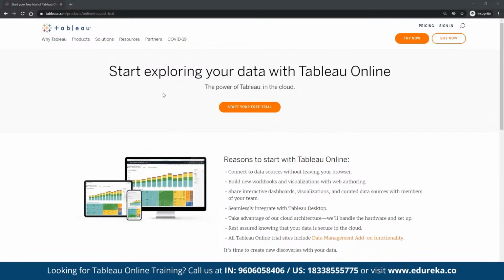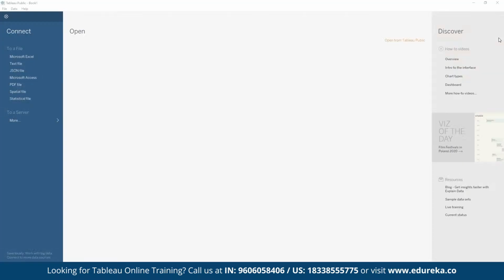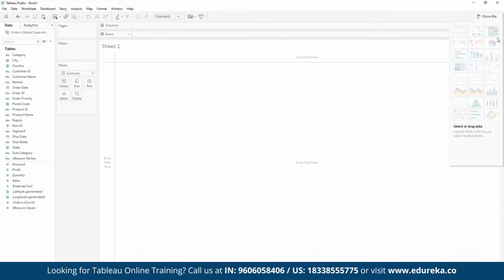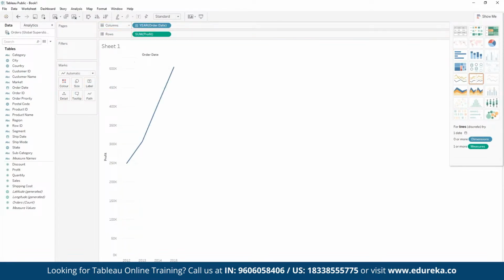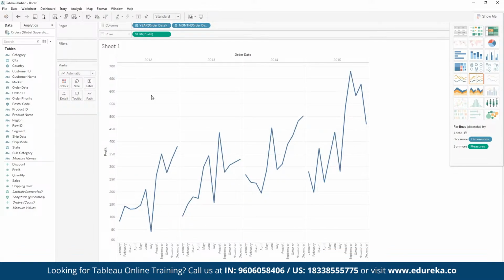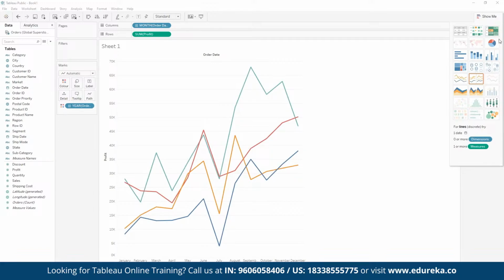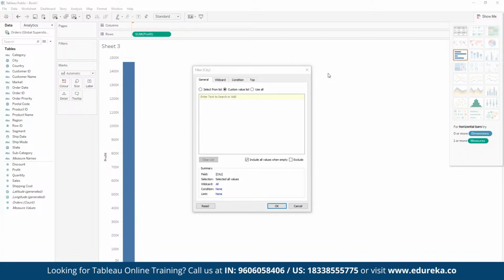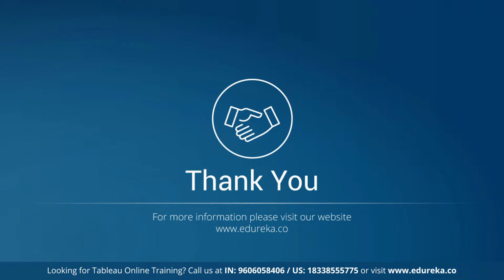Tableau Online Tutorial | What is Tableau Online | Tableau Training | Edureka Rewind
Tableau can create interactive visualizations customized for the target audience. In this "Tableau Online" tutorial, you shall get acquainted with its well-known cloud-hosted version. It distributes visions and insights and discoveries with all. Anyone can easily utilize features of tableau online access through, tableau mobile apps.
Topics Covered:
00:00:00 Introduction
00:01:56 What is Tableau ?
00:02:32 Need for Tableau Online
00:04:33 What is Tableau Online?
00:06:18 Hands on